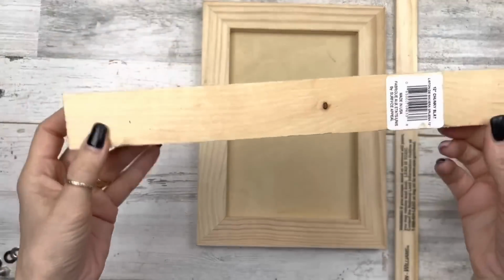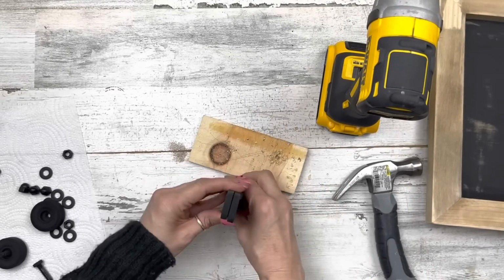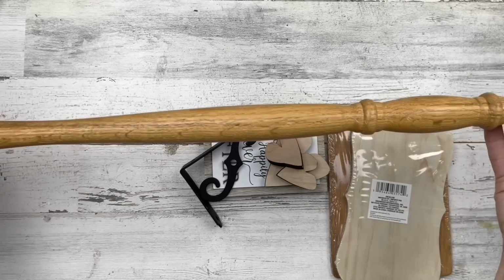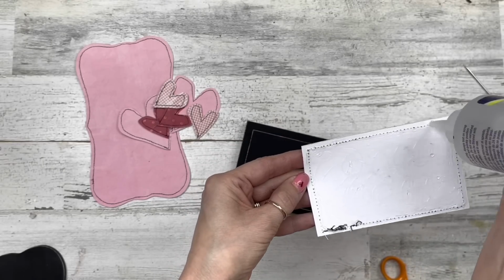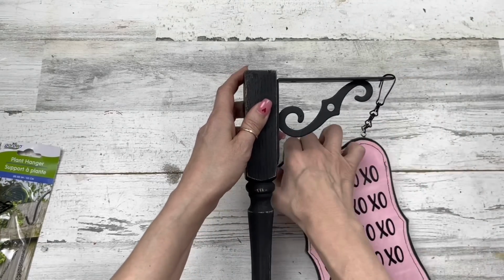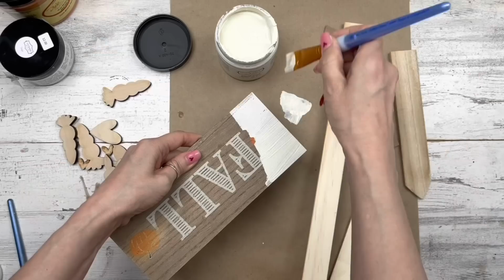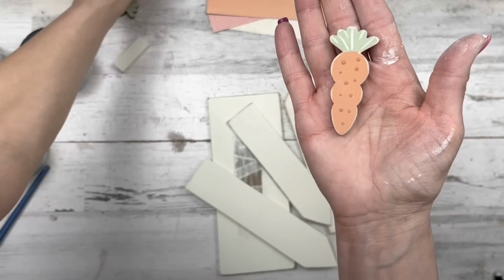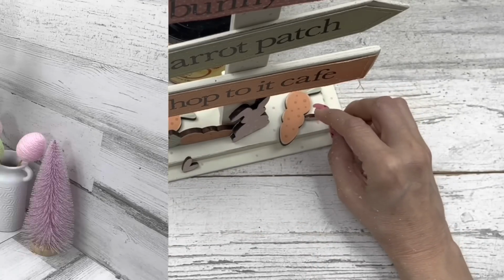DIY Rustic Farmhouse Decor | DIY Valentines Farmhouse Decor | DIY Spring/Farmhouse Easter Decor 2023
In this video, I share a start to finish process, how to, DIY craft tutorial featuring  three budget friendly decorative  Easy Rustic Farmhouse style Valentines Home Décor Crafts!

**For Fonts or Images used in any one or all projects:
👉🏼NOTE: The following images and/or fonts listed below for projects in this video are from Creative Fabrica and is for purchase, but if the purchase price of each font or image seems a little much, I do have a better option for you... $1 for the FIRST month, then $19 each add'l month, cancel anytime. All fonts/images are free w/commercial license! Use this link:
🤔IF you'd like to see more information on how this all works, here is the link to my video explaining everything plus some amazing DIYs

Charter-Included as part of my IOS device fonts  (any Sans serif font will work)
Project No 2: Boshela, Cafe Matcha (free from Dafont.com)
Project No 3: Georgia, Baskerville Included as part of my IOS device fonts  (any Sans serif font will work) and Boshela (free from Dafont)

Song: Beneath The Moonlight
Artist: Aaron Kenny